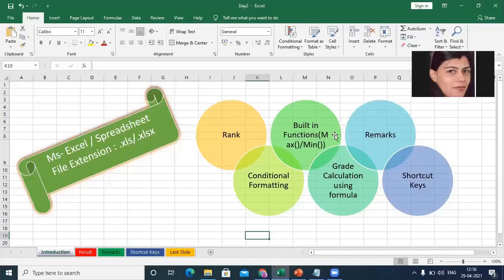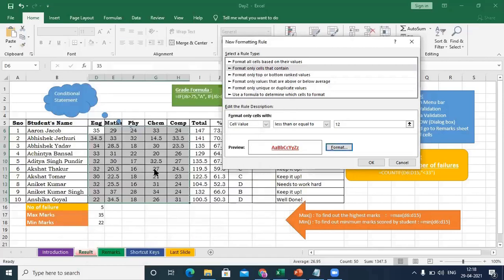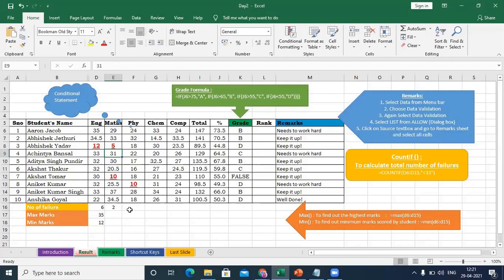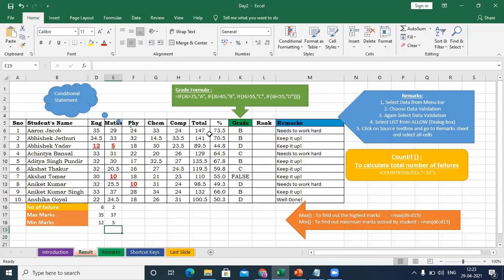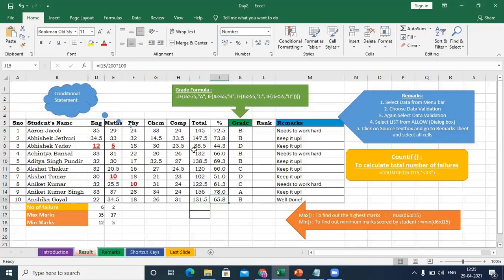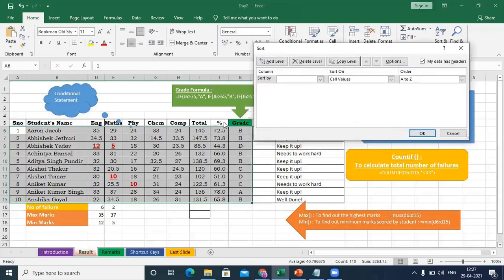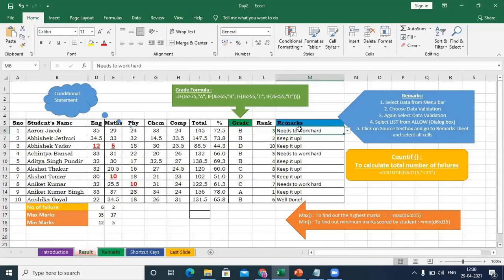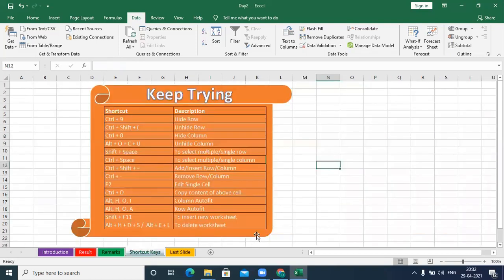Basic Guide to MS Excel/Spreadsheets | Computer Classes by Dr. Anju Chellani